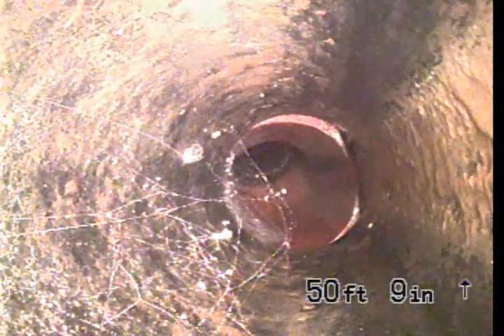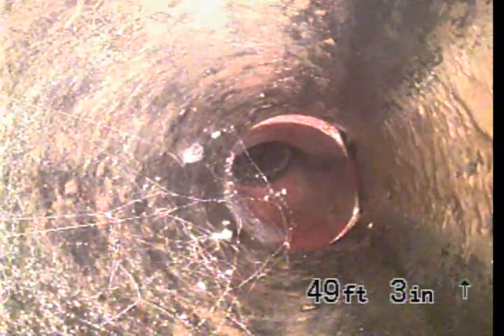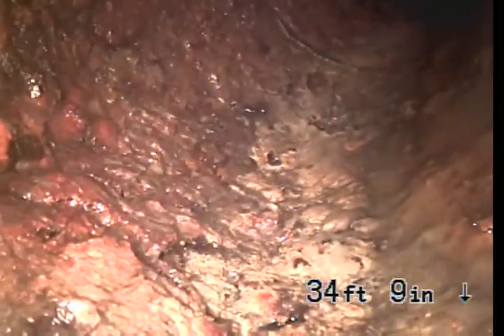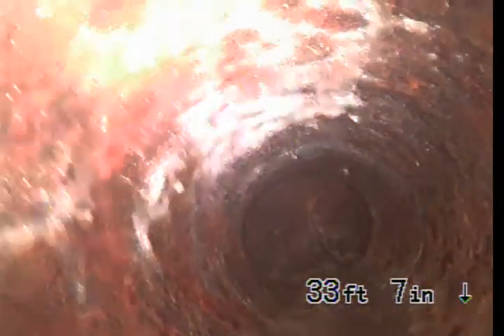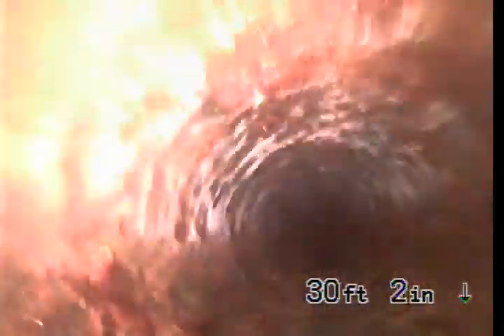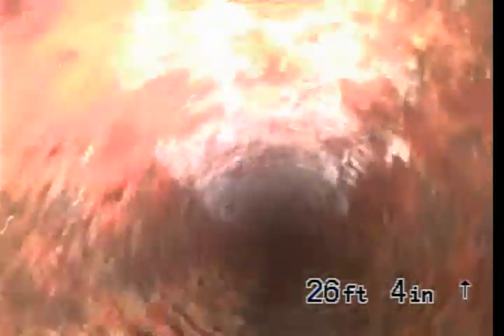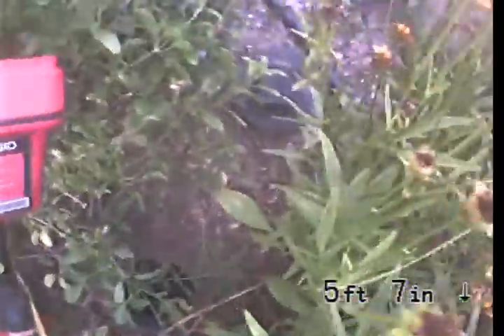4131 Ellenita Ave Tarzana, CA 91356